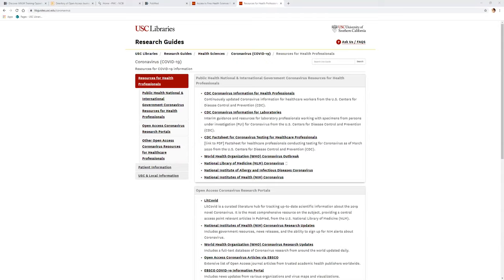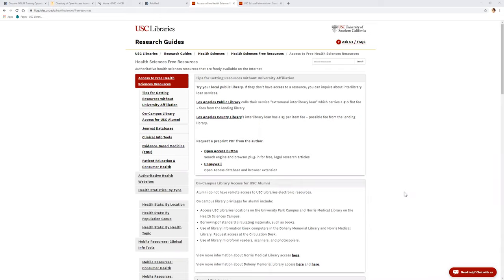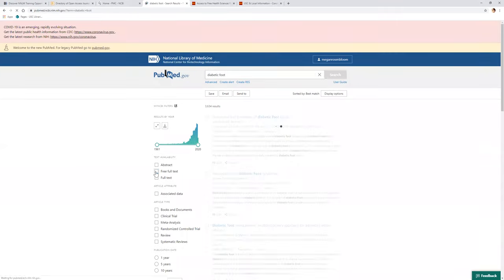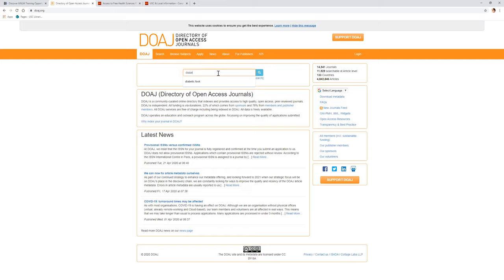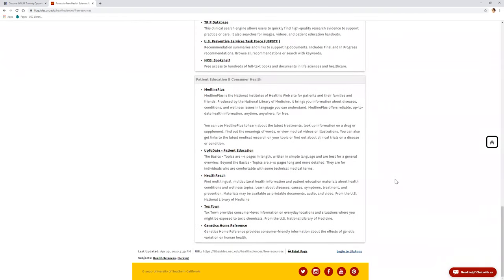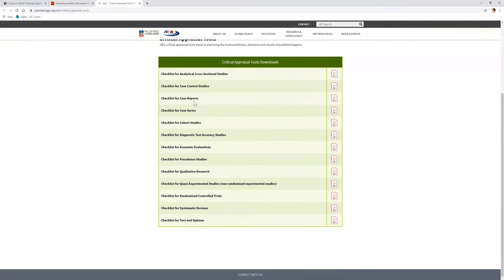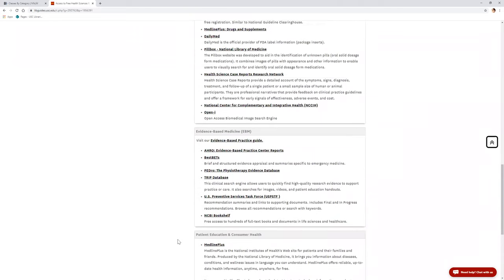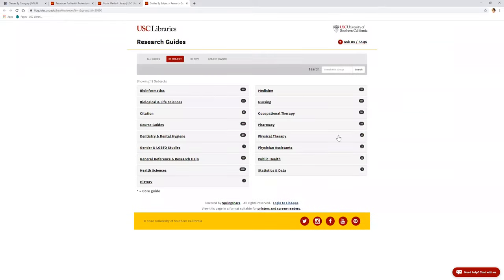Free Health Sciences Resources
Recording of online training on Free Health Sciences Resources given by librarian Megan Rosenbloom on May 1, 2020.